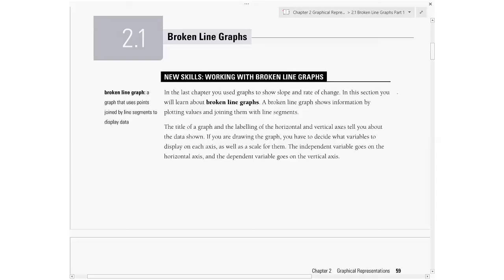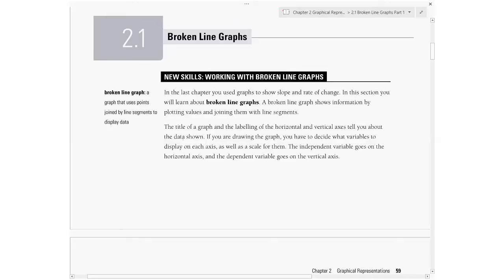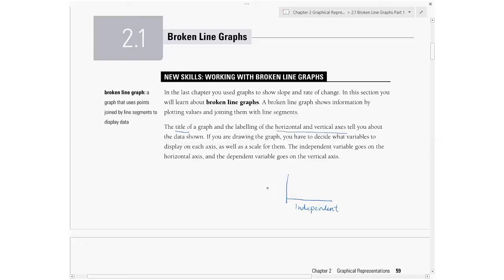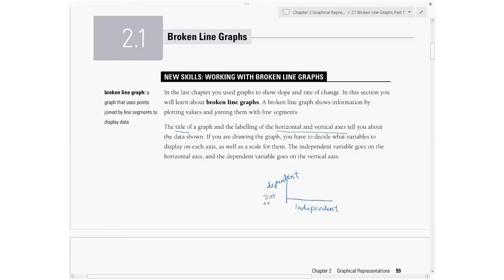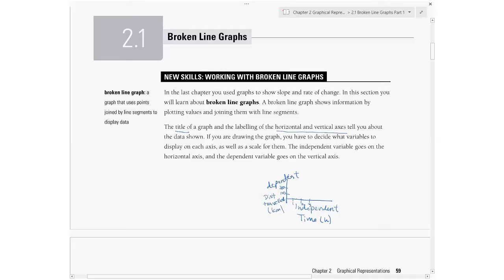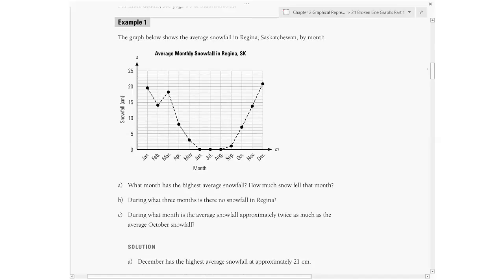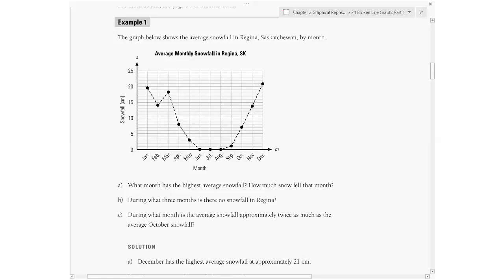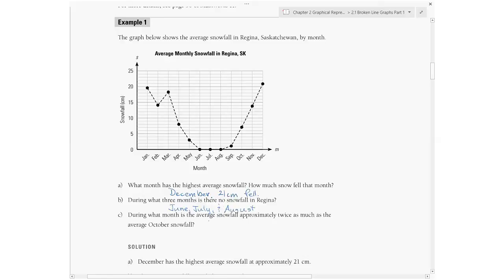2.1 Example 1